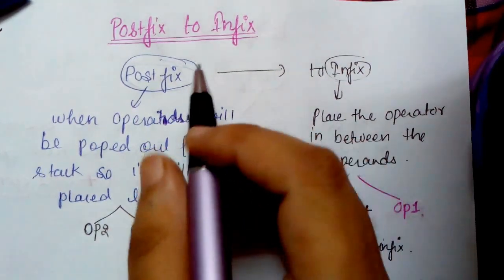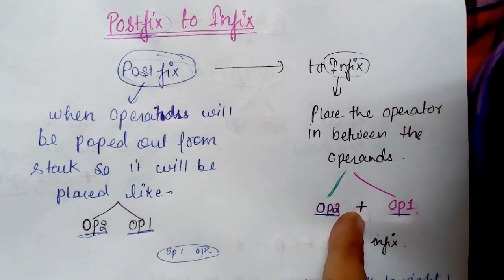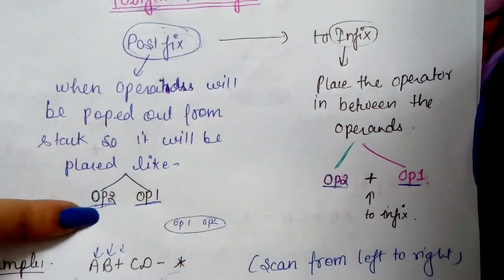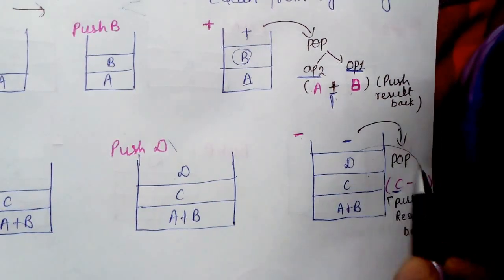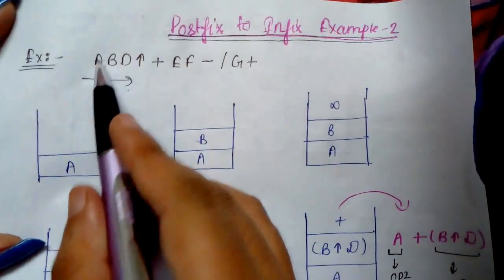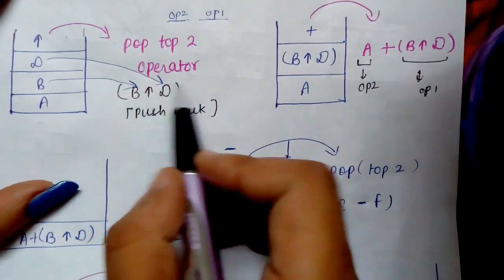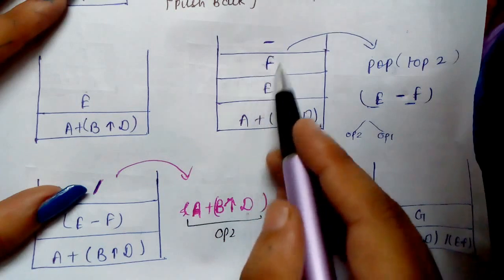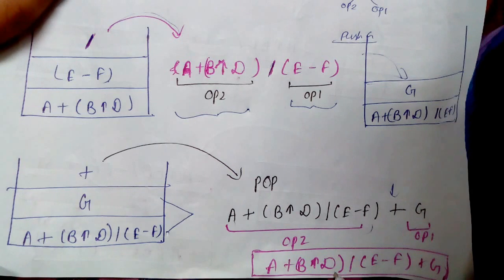Postfix to Infix || DATA STRUCTURES